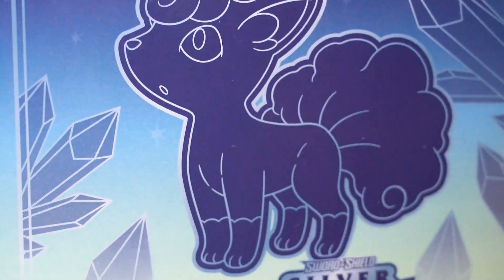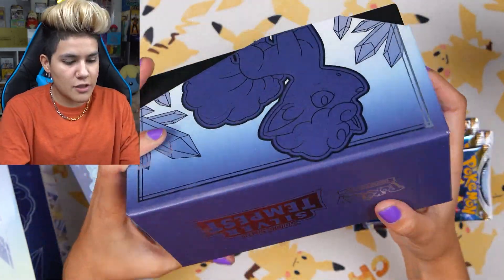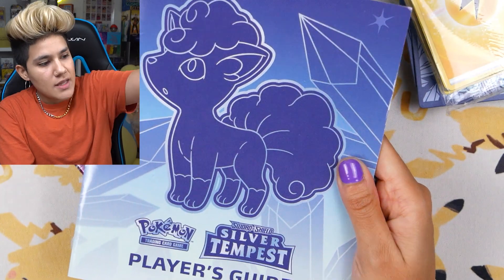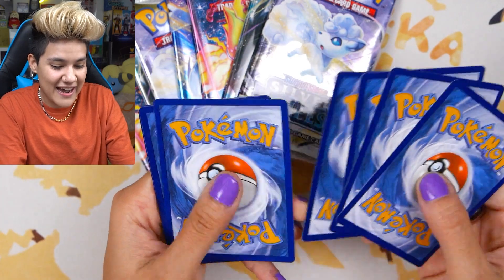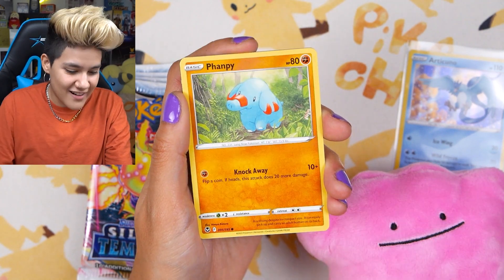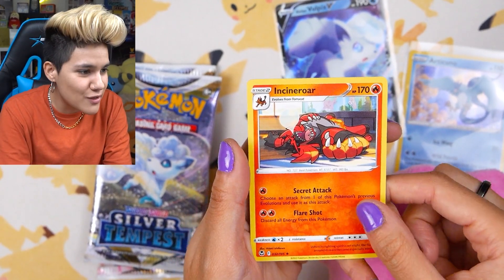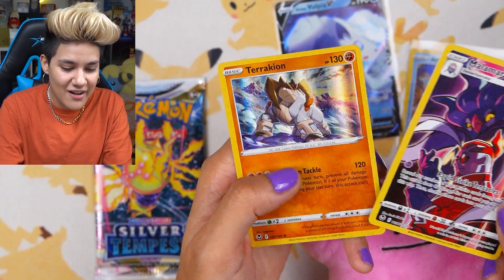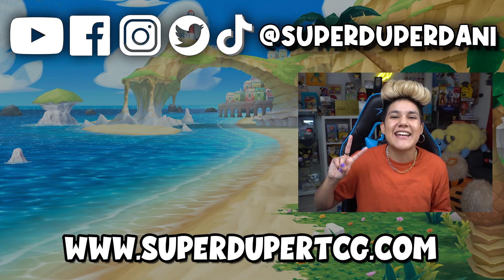I Opened the NEW Pokémon Silver Tempest Elite Trainer Box!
Pokémon Sword & Shield Silver Tempest is here! Today we open the new Silver Tempest Pokémon TCG set - are you excited for Pokémon Silver Tempest and the new Pokémon cards inside?

What do you think of the new Pokémon Silver Tempest ETB? I love the Alolan Vulpix on the front! We opened the Elite Trainer Box today, and will be opening the Silver Tempest booster box in a video very soon!